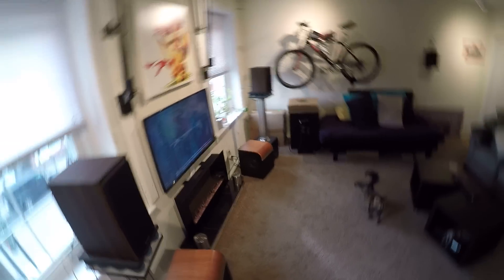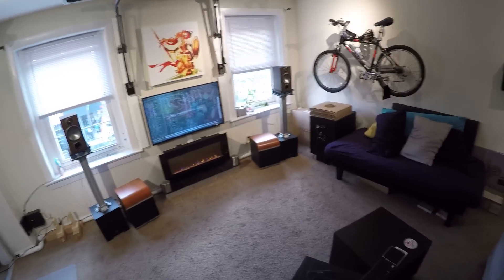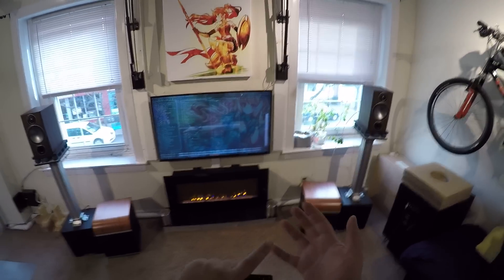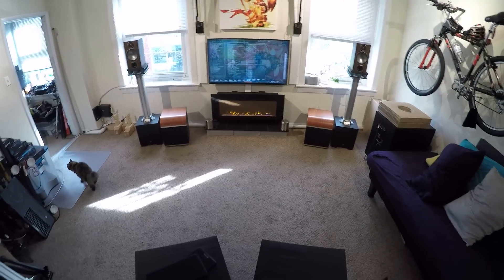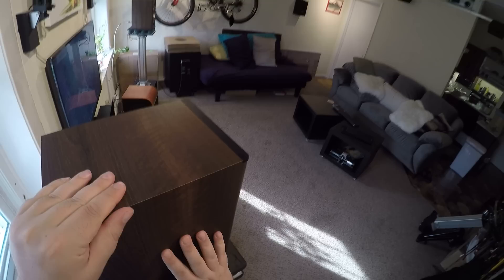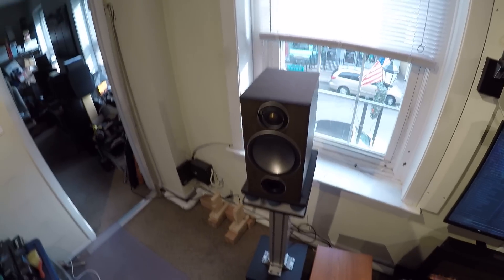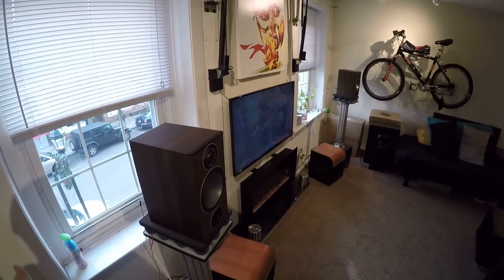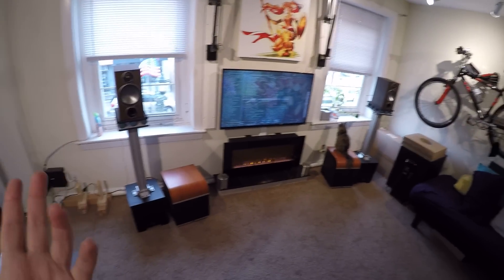Z Review - Monitor Audio Bronze 2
Be Bronze'd now